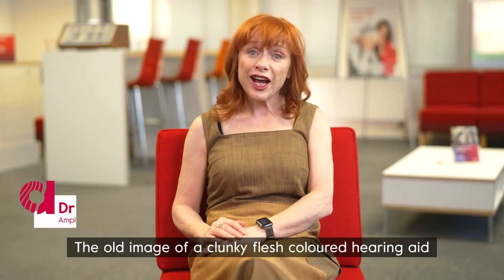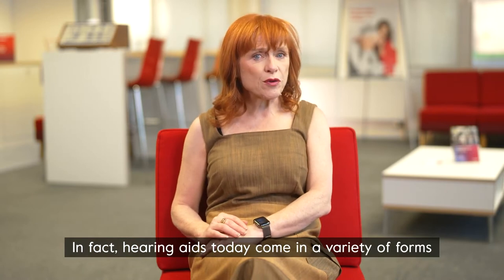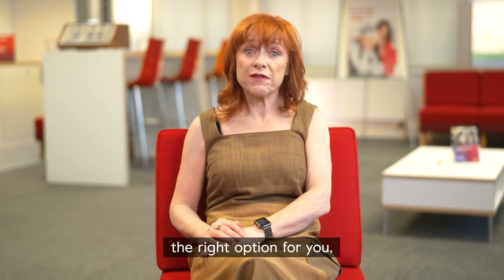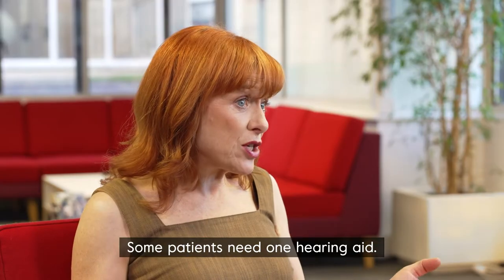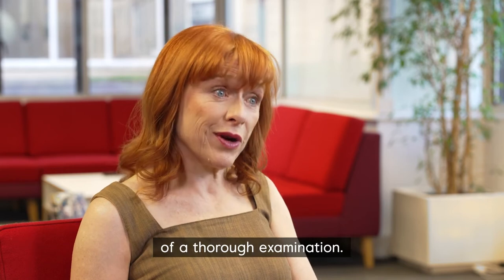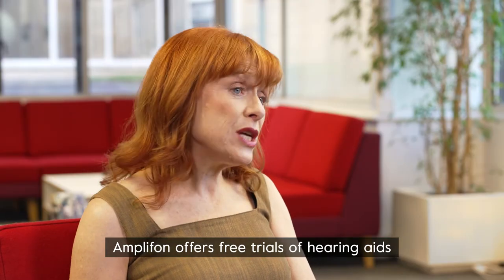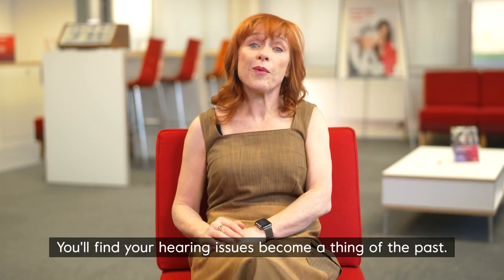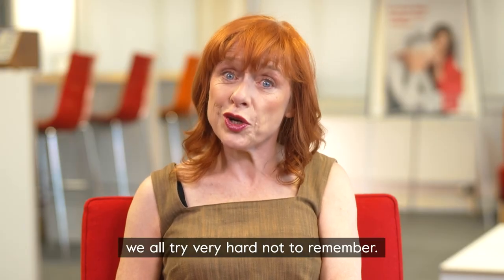Doctor's Orders - Hearing Aids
Did you know that hearing aids come in a variety of styles? 🤔

In our latest video, Dr Sarah Jarvis discusses how hearing aids can be selected to suit your needs and lifestyle 🎥

Dr Sarah also talks about the choices in technology too and how many hearing aids can be controlled via a smartphone app. 🦻🏻

Gone are the days of ‘one size fits all’ ❌

Did you know we offer a free 14 day trial of hearing aids, where you can take them home and see how they work for you? 🧏🏼

To book a FREE hearing test or FREE 14 day trial please visit 🔗